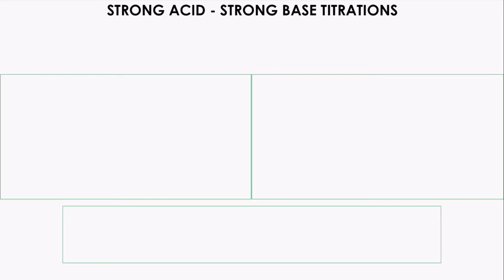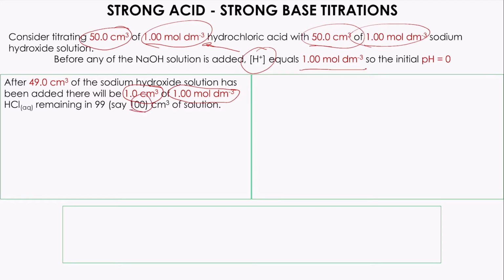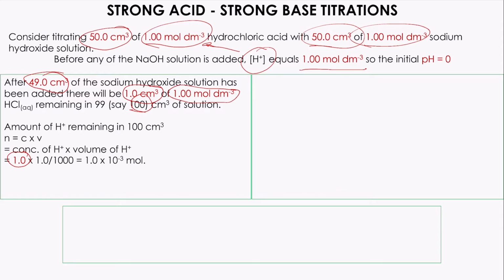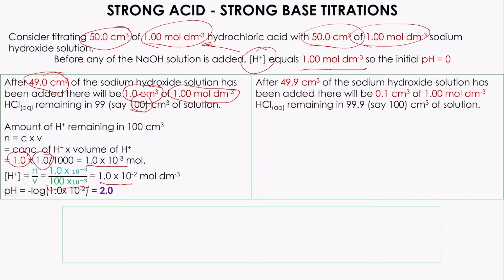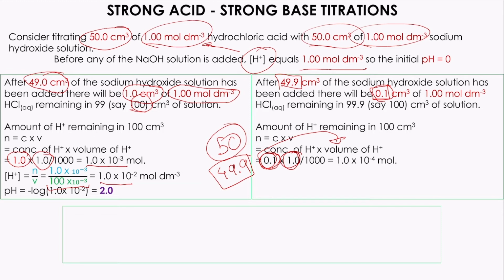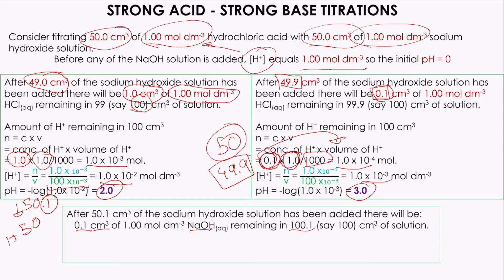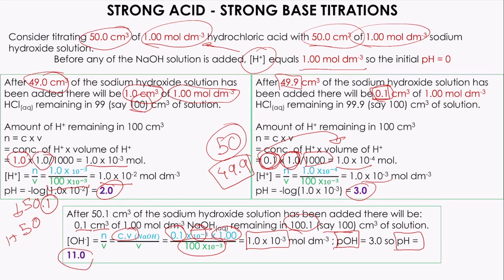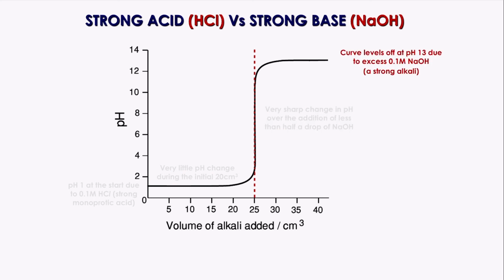pH curves (HL) Strong acid - Strong base titration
By the end of this video, you should be able to:
- Understand the titration curve (pH curve) for titration involving strong acid and strong base
- Explain the important features of titration curves